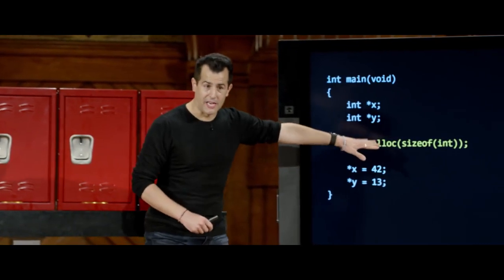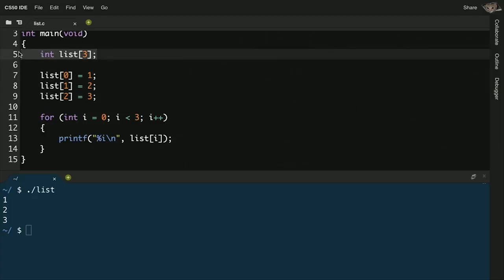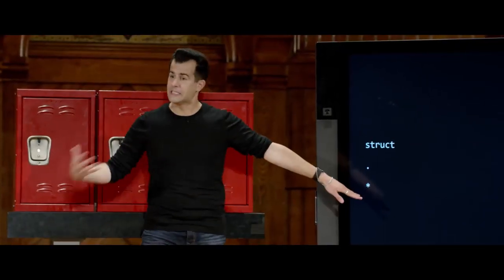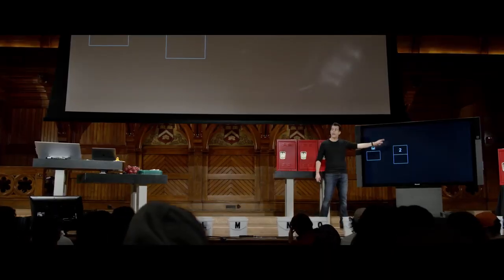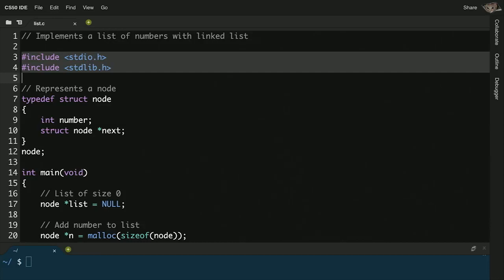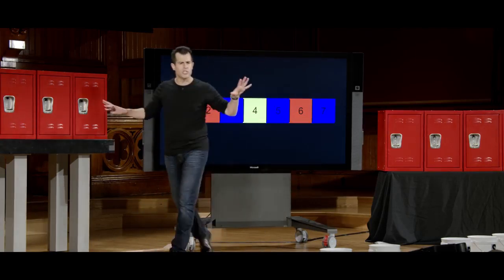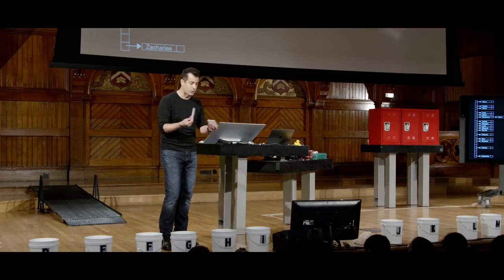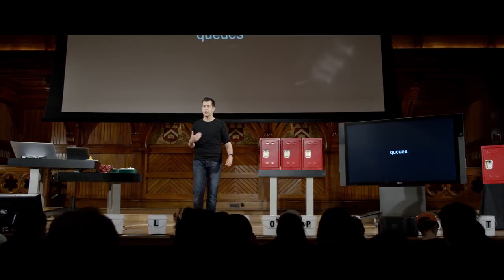CS50 2019 - Lecture 5 - Data Structures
This is CS50x, Harvard’s University Computer Science Course, taught by David J. Malan in 2019.
We would like to inform that no changes were made to the content of the video, we only presented the possibility to watch the video using Brazilian Portuguese subtitles.
The Vizlab laboratory generated the subtitles for Brazilian Portuguese (pt-br), endeavoring to maintain the essence of the content in the subtitles.
This video is public and can be accessed by any user.